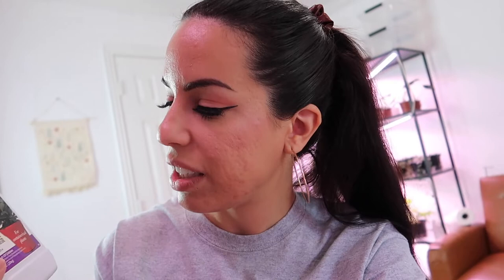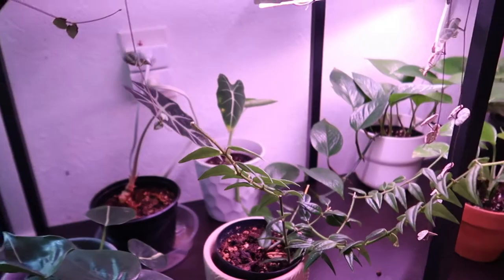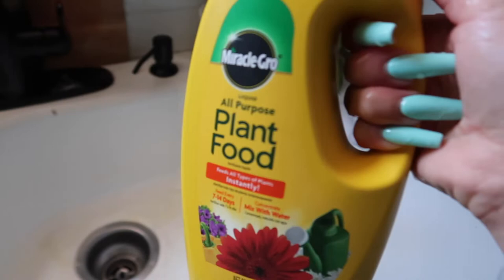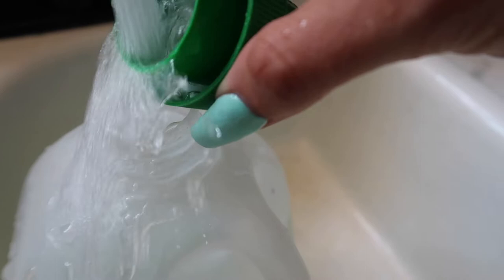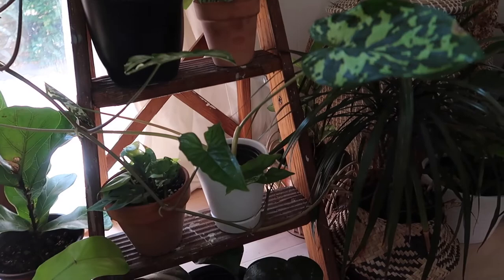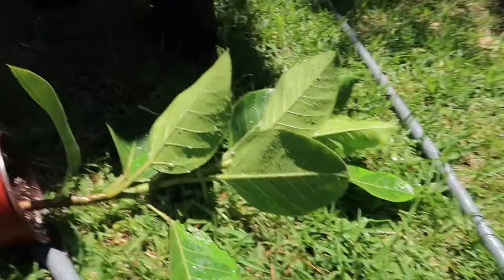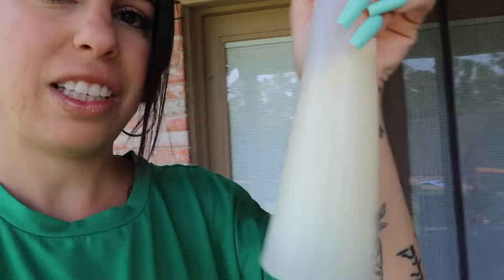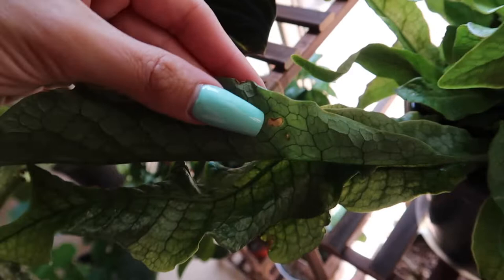A very realistic houseplant vlog + How I get rid of aphids!!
Hey guys! In this video I share with you guys some of my houseplant chores like watering and fertilizing my plants. I also share some struggling plants and some successful plants. I also purchased a new furniture piece for displaying my houseplants as well as sharing my aphid treatment.

 - INFO MENTIONED IN VIDEO -
Bonide systematic insect control
Plant Stand
Neem oil concentrate

I know you probably forgot already so here is a reminder to hit the bell notification so that you can be notified every single time I upload, which is on Thursdays and Sundays at 4:00 pm central time :)

Name: Noa
Zodiac: Scorpio
Camera Used: Canon G7X Mark II
Editing: Final Cut Pro X
Nationality: 100% Israeli🇮🇱

❤️My Etsy Plant Shop

- PRODUCTS I RECOMMEND AND USE -
Plant soil
Worm Castings (Plant fertilizer)
Planters I love
LED Grow Lights